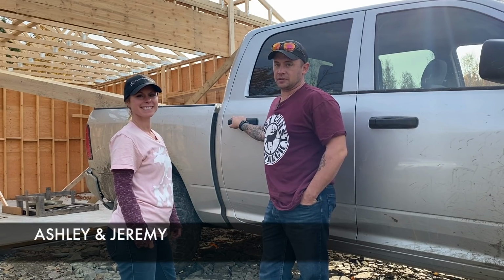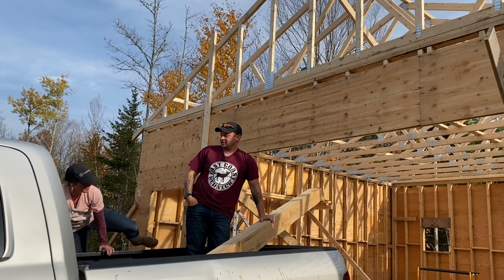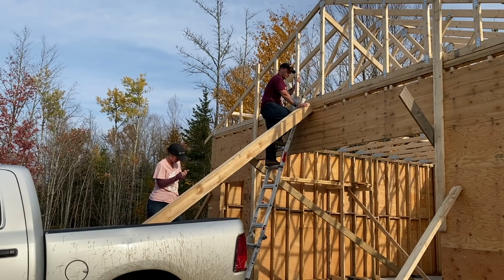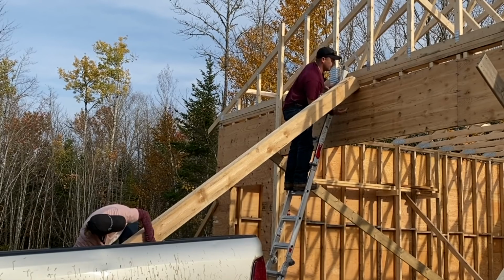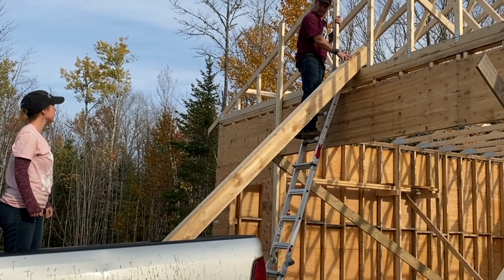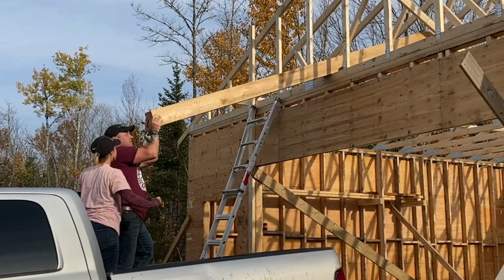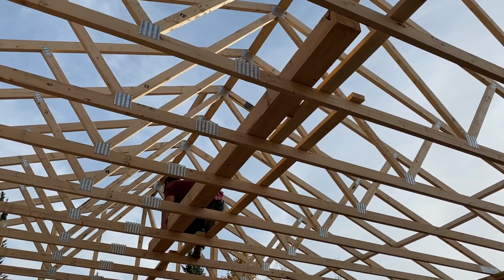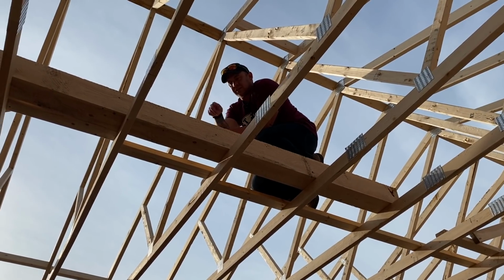BUILDING OUR OWN GARAGE | Raising a Soggy 6x6 Lifting Beam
Garage build continues as we attempt to lift a soggy 6x6 lifting beam into our rafters. Ashley forgets to put the truck in park and it starts to roll away towards the house!

Send mail old school style here -
Mapleberry Farm
CHIPMAN, NB
E4A 3N5